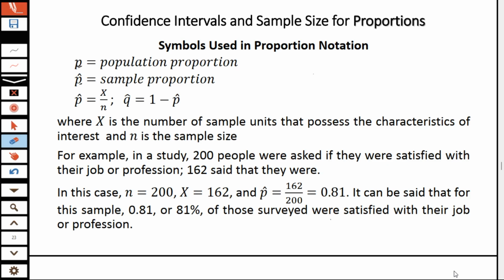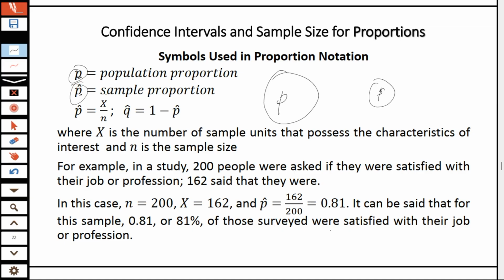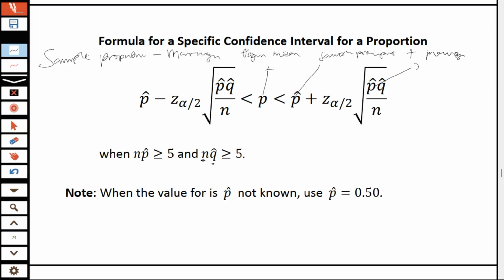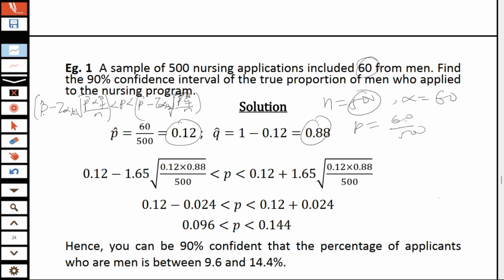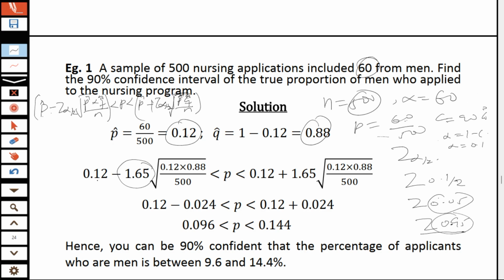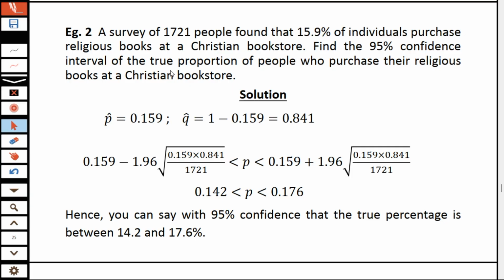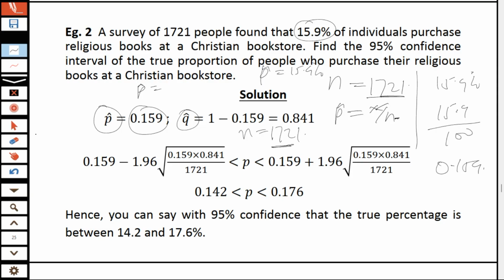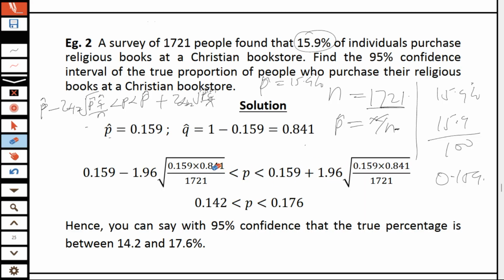Confidence interval for Population Proportion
Viewer will know how to constract confidence interval for population proportion.